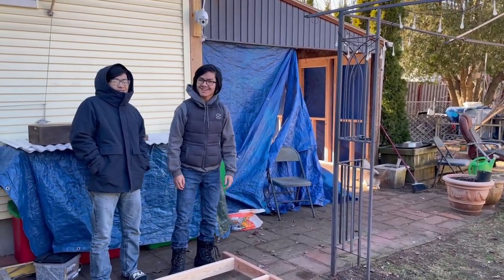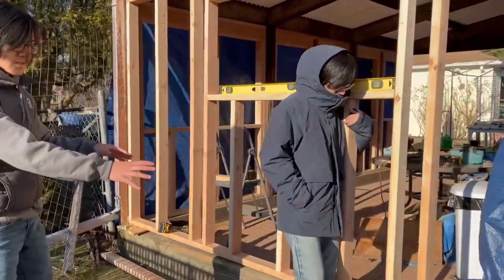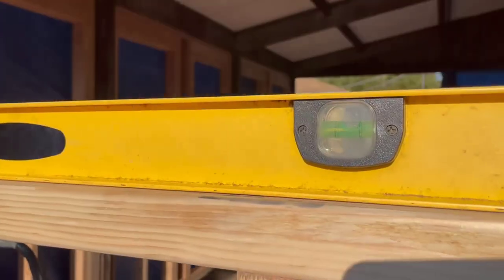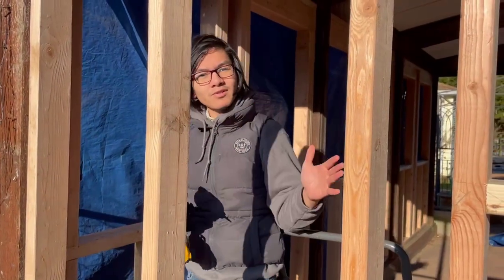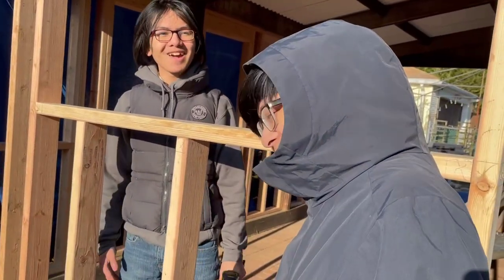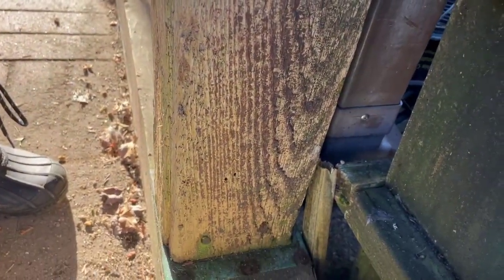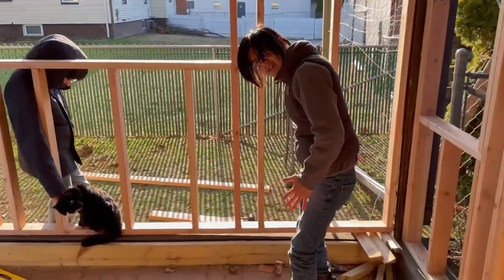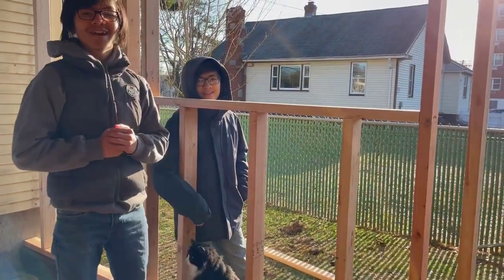Installing Framing For Rear Wall & Window | Part 3 Converting Our Patio Porch Into Multi-Use Room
This is Part 3 in a continuing series of videos on how we plan to convert our open air back patio porch into an enclosed usable living space.  In the previous episode we showed you how to frame the studs for windows rough openings.  In this episode we're moving on the rear wall which only has window.  The tool showcased in this video is DeWalt Cordless Impact Driver.

| DEWALT 20V MAX Impact Driver Kit, 1/4-Inch (DCF885C1)

Going back to our patio renovation, we're not exactly quite sure yet what it will be, maybe a sunroom or some kind of multi-use or multiple-purposes room such as a home office, an epic theater gaming center or even a workout gym area but definitely an interior living quarter that can be used all year round instead of just during the summer because currently our patio is open and not enclosed.

The timing is perfect because currently I'm taking civil engineering STEM course at my school, Engineering & Science University Magnet School (ESUMS).  But because of the pandemic, everything I'm learning is theoretical via remote and not hands on.  By helping my dad with remodeling of our back patio into an enclosed multi-purpose room I get to put the concepts I'm learning such as building construction, strength of materials, load bearing, insulation etc., into practice in real world applications.  Plus I get to use my dad's power tools.

We already explained in great details on the reasons why and how we came up with this idea in Part 1 (watch it so we will not delve further.

As opposed to the right side wall which consist of 3 separate frames, the rear wall is wider, about 12 feet wide.  We decided to go with a single 48 inch by 24 inch sliding window instead of a 24x36 single hung vinyl window.  Speaking about windows, my brother Hizami was kind enough to donate money to my dad for 2 windows which costs about $120 each.  Another window was donated by our friend Hatim.

As opposed to a new construction such as building a house from the scratch, remodeling or renovating around existing structure could be more complex because when the structure was built it wasn't designed to be changed.  My dad is teaching me how to think outside the box and tackling any project regardless of the challenges.  This is not a DIY how to video but rather a personal vlogs documenting things what we do from time to time in our daily lives.

How to Frame a New Window Opening:

Conventional house walls have an inner wooden framework. This framework may or may not support part of the house. But all walls support wallcoverings, windows, and doors. And they provide cavities for electrical wiring, plumbing, ductwork, insulation, and other utilities.

Though most walls are framed with 2-by-4 wall studs, 2 by 6s are used to provide more strength and/or larger cavities.  A window frame supports the weight of the wall around the opening using the studs to transfer the load to the foundation. At the top, cripple studs transfer the load from the top plate to the header. Along the sides the king and jack studs support the header and transfer the load to the floor. At the bottom of the opening, two 2x4's are nailed together to form the rough sill which is supported by the bottom cripple studs.

Measure for the top starting at the finished floor: add the header size + the window jamb height + 30 inches for the sill height and ½inch wiggle room. Mark this point on the studs. For the bottom, measure up 27 inches (30 inches for the new window height - 3 inches for the rough sill) and mark the studs there.

Use a square to draw a straight line on both faces and the exposed edge of the studs. Prop 2x4's under the top plate to support the wall load and use a handsaw to cut as straight as possible, all the way to the exterior siding.  There are plenty of articles, how-to's, guide, tutorials and steps on how to build frames on the internet that you can search to help you with your project.

In the next few vides we would putting the sheathing using OSB board, putting Tyvek, installing windows, wiring and more, and our journey will continue from there...